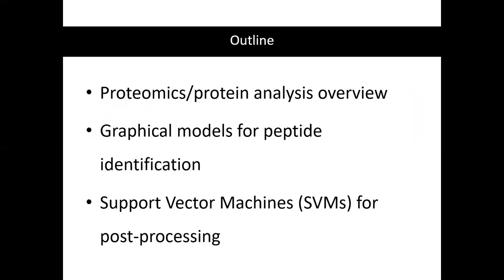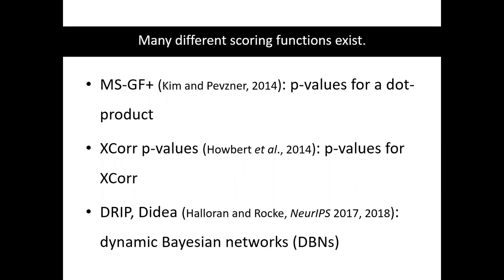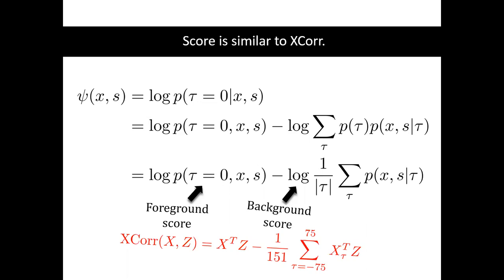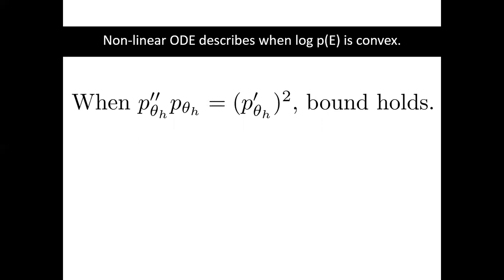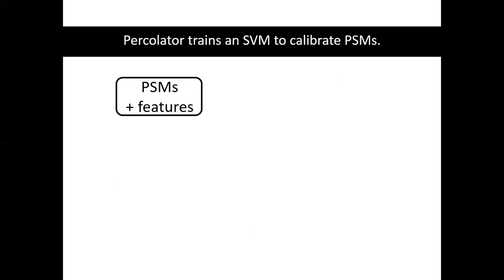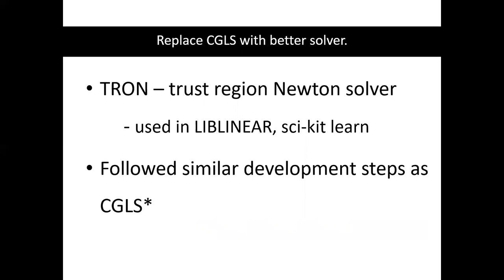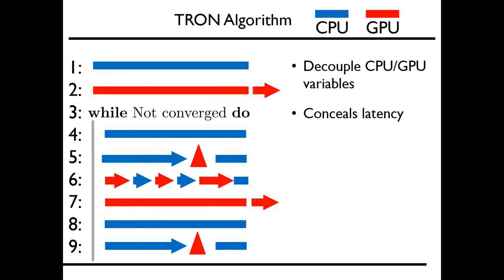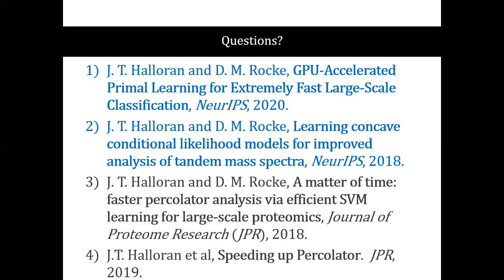CS201 JOHN HALLORAN FEBRUARY 9 2021